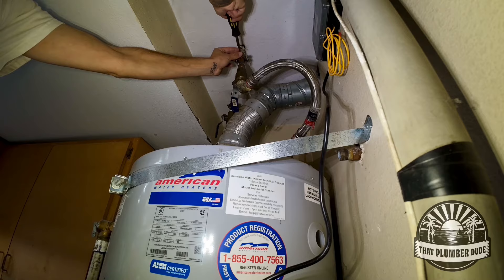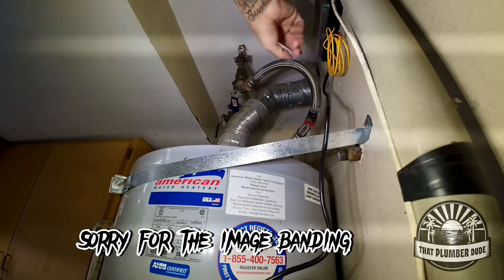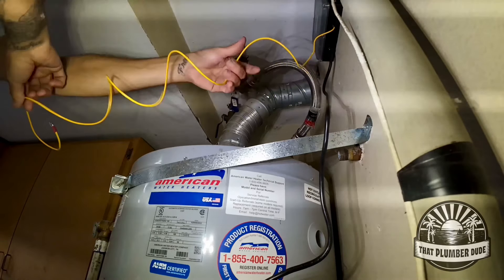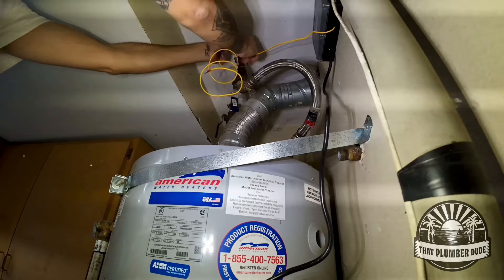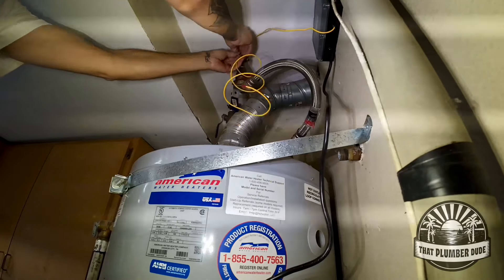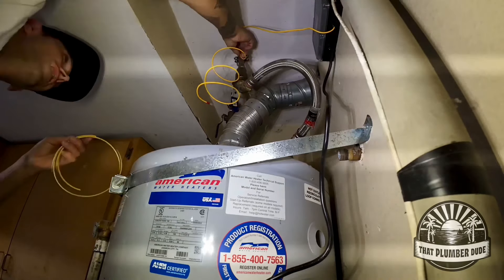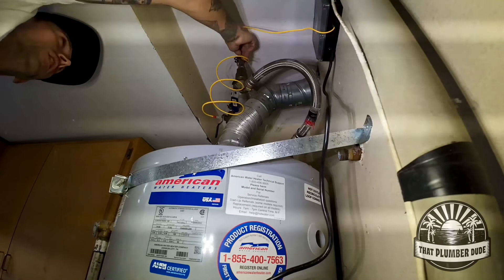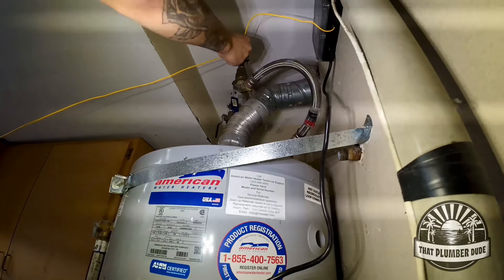Installing Flow Tech | WATER SOFTENER ALTERNATIVE | Plumbing Clip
Installing a Flow Tech device. Flow Tech is a water softener alternative that is greener than a traditional system. We offer the best prices in Orange County, give us a call for a free estimate!